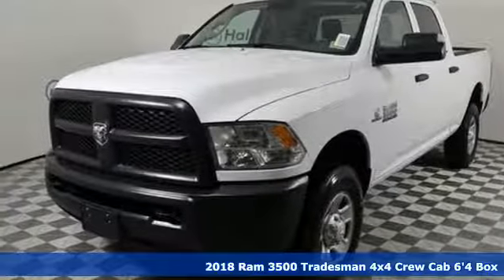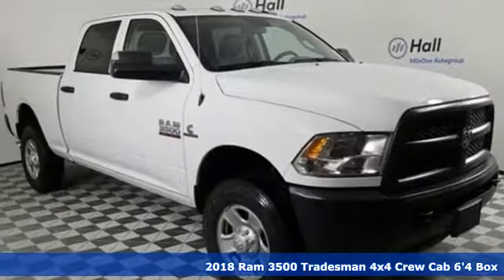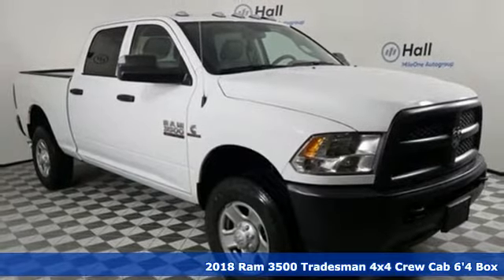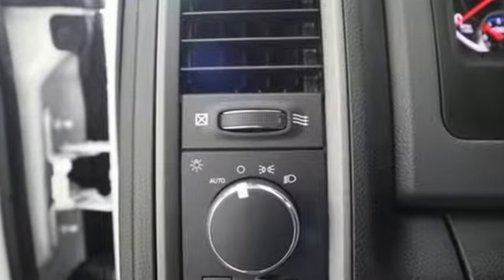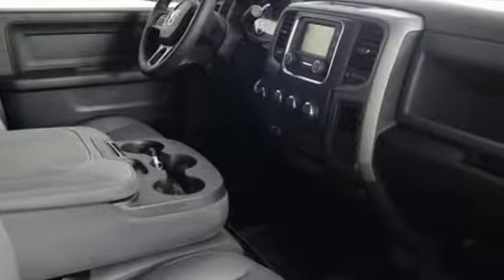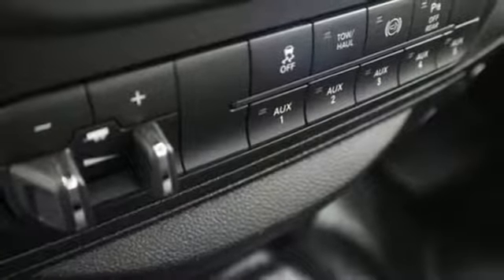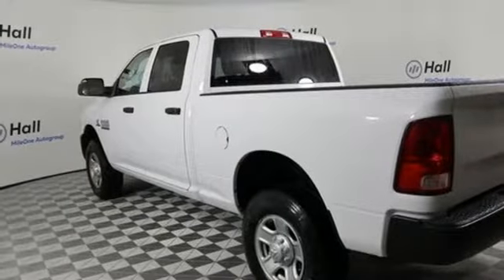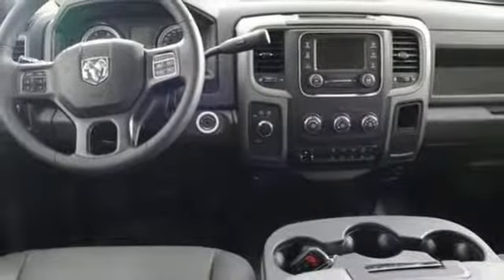New 2018 Ram 3500 Chesapeake VA Norfolk, VA #21189067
Year: 2018
Make: Ram
Model: 3500
Trim: Tradesman
Engine: Cummins 6.7L I6 Turbodiesel
Transmission: Aisin 6-Speed Automatic
Color: White
Interior: Diesel Gray/Black
Stock #: 21189067
VIN: 3C63R3CL9JG408186
Popular Equipment Group (1-Year SiriusXM Radio Service, 40/20/40 Split Bench Seat, Exterior Mirrors Courtesy Lamps, Exterior Mirrors w/Heating Element, Exterior Mirrors w/Supplemental Signals, Rear Folding Seat, Remote Keyless Entry, and SiriusXM Satellite Radio), Quick Order Package 28A Tradesman, 220 Amp Alternator, 3.42 Axle Ratio, 3.73 Axle Ratio, 4-Wheel Disc Brakes, 5th Wheel/Gooseneck Towing Prep Group, 6 Speakers, ABS brakes, Air Conditioning, AM/FM radio, Auto-dimming Rear-View mirror, Brake assist, Clearance Lamps, Delay-off headlights, Driver door bin, Dual Alternators Rated At 440 Amps, Dual front impact airbags, Dual front side impact airbags, Electric Shift-On-The-Fly Transfer Case, Electronic Stability Control, Electronically Controlled Throttle, Front anti-roll bar, Front Bumper Sight Shields, Front Center Armrest, Fully automatic headlights, HD Vinyl 40/20/40 Split Bench Seat, Heated door mirrors, I/P Mounted Auxiliary Switches, LED Bed Lighting, Low tire pressure warning, Media Hub (USB, AUX), Mini Floor Console, Occupant sensing airbag, Overhead airbag, ParkSense Rear Park Assist System, Passenger door bin, Power door mirrors, Power steering, Power windows, Radio data system, Radio: 3.0, Radio: Uconnect 3 w/5" Display, Rear step bumper, Rear View Auto Dim Mirror w/Display, Speed control, Tachometer, Tilt steering wheel, Tip Start, Traction control, Trailer Brake Control, Turn signal indicator mirrors, Variably intermittent wipers, Vendor Painted Cargo Box Tracking, Voltmeter, and Wheels: 18" x 8.0" Steel. *Every Internet Price includes current applicable manufacturer rebates, incentives, and dealer discounts. Some incentives may require financing through Chrysler Capital on approved credit. You may also qualify for additional manufacturer incentive programs (e.G., College graduate, owner loyalty, and military). See dealer for more details about these programs. Your additional costs are sales tax, tag and title fees for the state in which the vehicle will be registered, any dealer-installed options (if applicable) and a dealer processing fee ($699 Virginia, North Carolina). Prices are subject to change, and prior sales are excluded. While every reasonable effort is made to ensure the accuracy of this information, we are not responsible for any errors or omissions contained on these pages. Please verify any information in question with the dealer.

Address:
3353 Western Branch Blvd